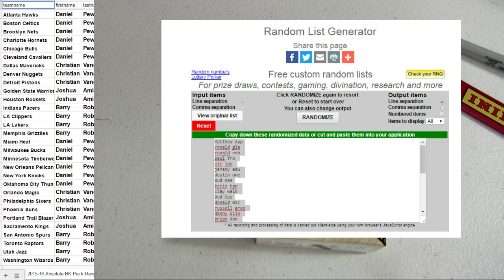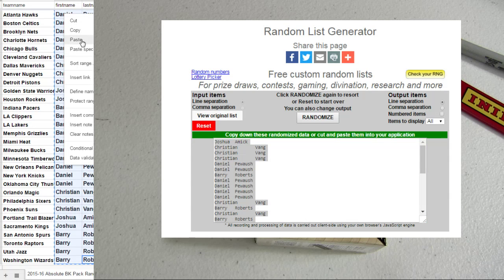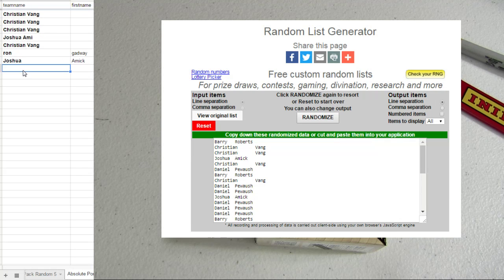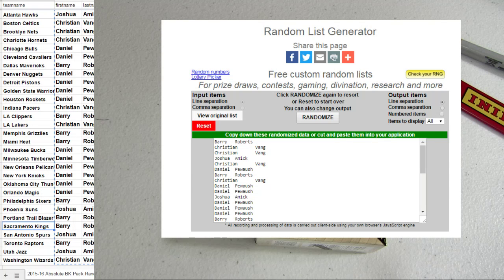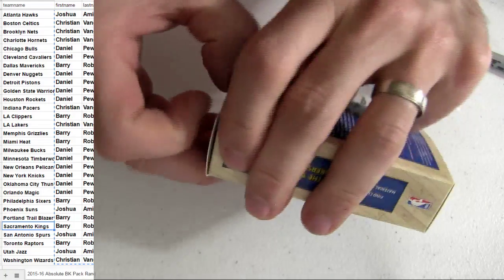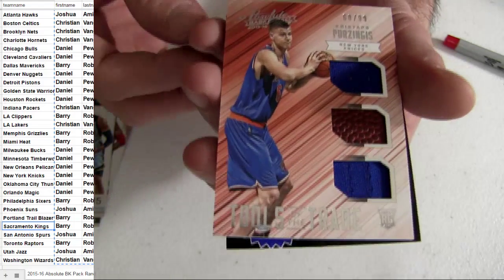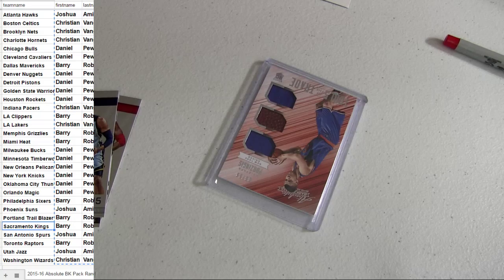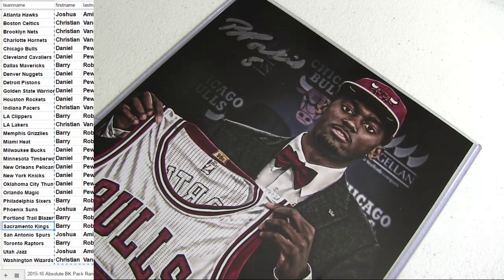2015 16 Absolute Pack #11